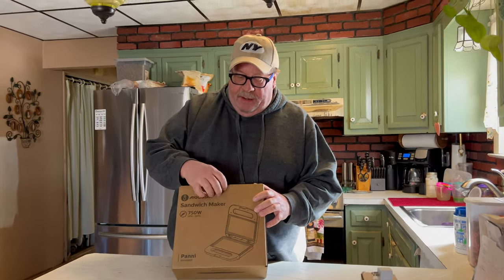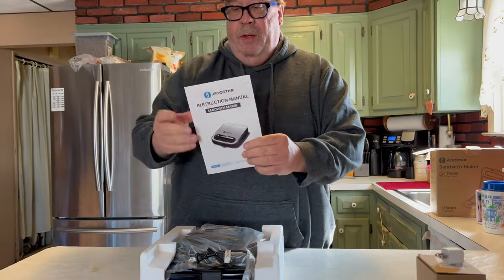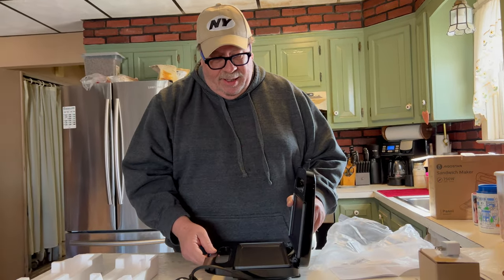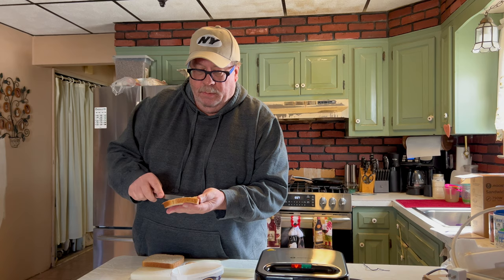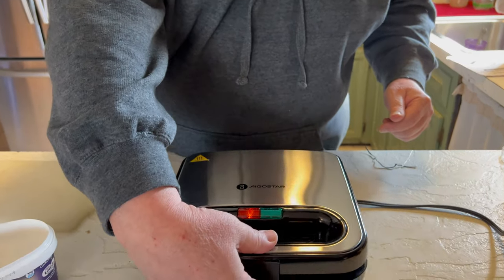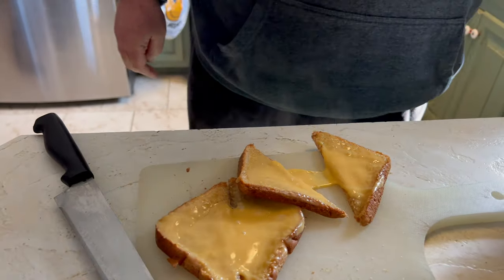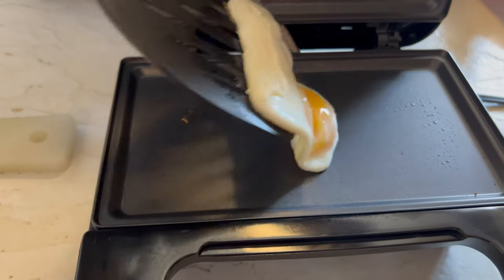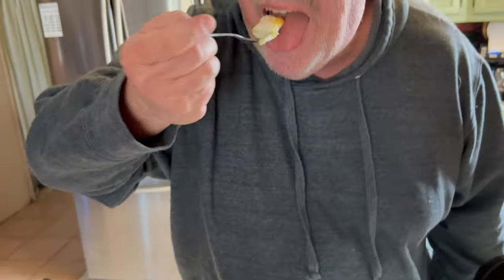Unboxing and First Use: Aigostar Sandwich Maker with Non-stick Deep Grid Surface | JKMCraveTV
🥪SIMPLE TO USE - Aigostar breakfast sandwich press heats ingredients, melts cheese and creates a crispy outer crust for a satisfying meal with one easy press. Expect bread slices, you can freshly toast English muffins, bagels, quesadillas inside the sandwich toaster.
🍕QUICK & CONVENIENT - Forget the frying pan and make hot sandwiches the easy way – In just 5 minutes or less with this sandwich grill; Ready to cook lights will indicate when the grilled cheese maker is hot and ready to use.
🍔EASY TO CLEAN - Non-stick cooking plates for effortless food release and easy cleaning. No oil or butter needed, makes for healthier eating. Cool-touch locking handle for safe operation and convenient portability.
🌮COMPACT & PORTABLE - Compact upright storage when lid is locked. This electric sandwichera hot sandwich maker is perfect for dorm rooms and all sized kitchens. Size: 9.1 X 8.9 X 3.2 inch(outside), 8.9 X 5 X 0.4 inch(cooking surface). NOTE: if you want to make 2 sandwiches, please choose the right size.
🥂GIFT IDEA - It boasts a 750 watt motor and automatic thermostat OK for grilling egg, whole chicken breasts, steaks. Also perfect for panini, focaccia, pita, baguette and more. An ideal gift for Valentines Day, housewarming, Thanksgiving, Christmas or wedding. 1 YEAR WARRANTY and based customer support team means you can buy with confidence.